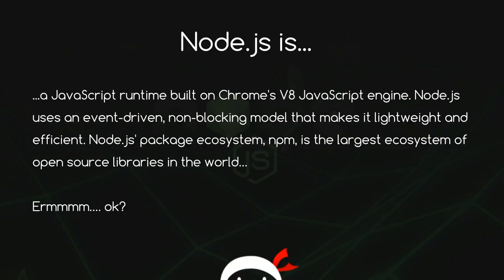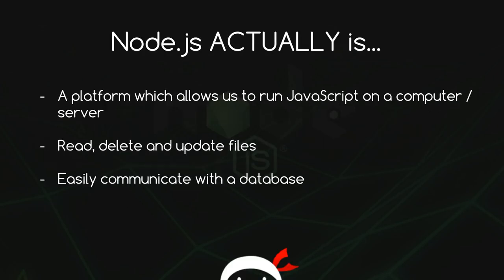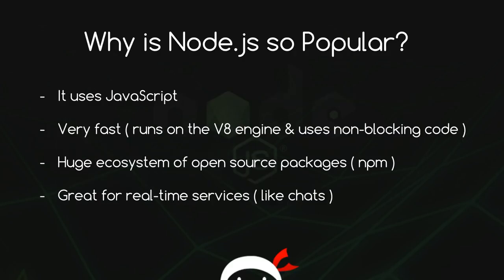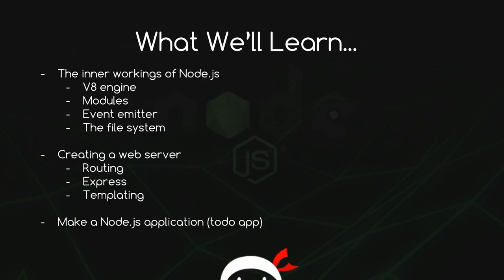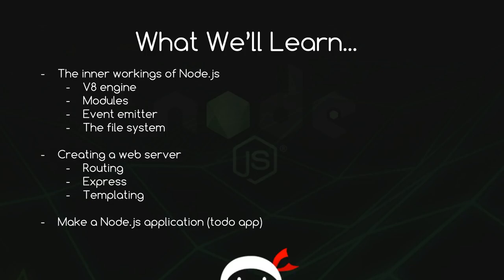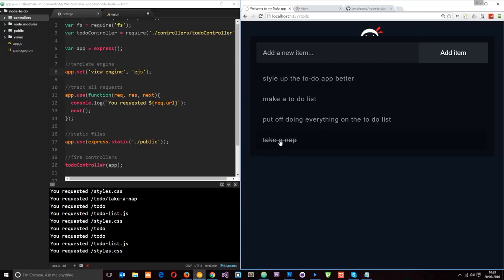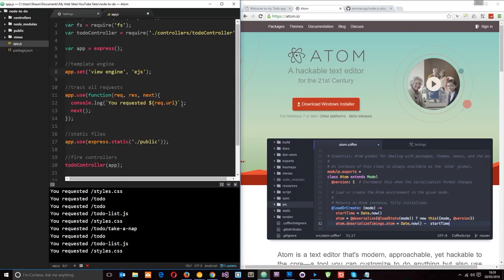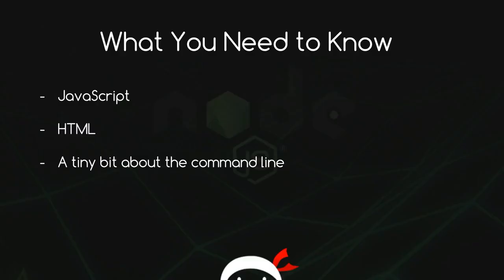Node JS Tutorial for Beginners #1 Introduction